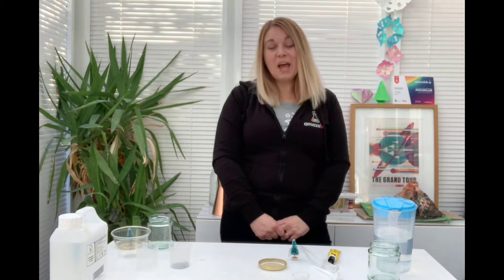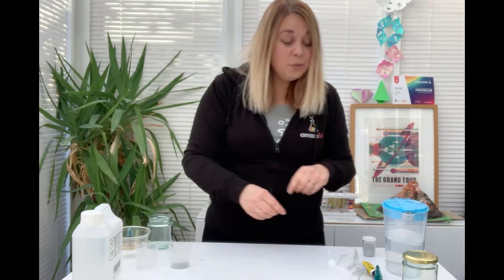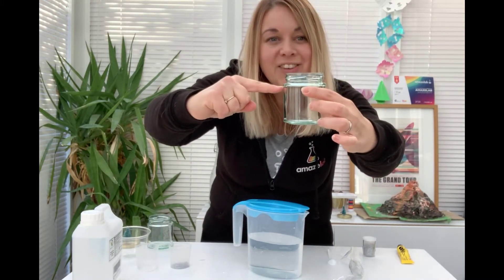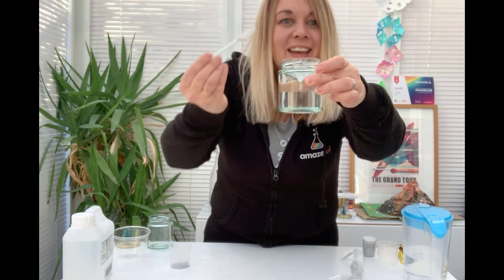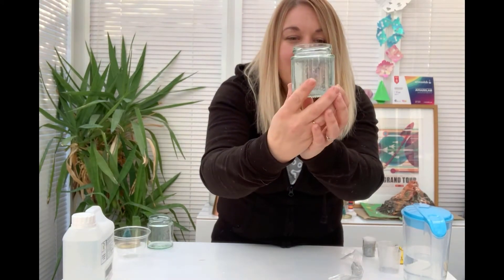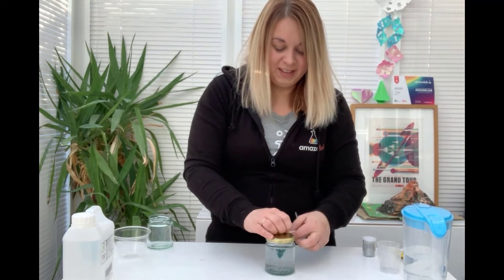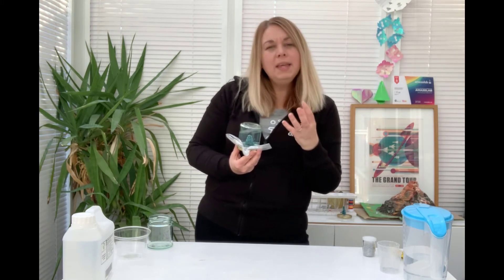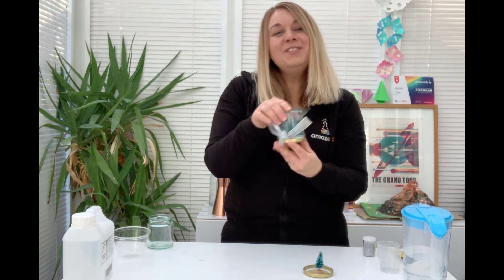Making Snow Globes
Learn how to make your own festive snow globe and the science behind the activity.

You can extend the activity by creating several different snow globe designs and decorating them to make a snow globe display.

Younger children may assistance or supervision when using the glue.

Suggested materials:
• clean empty jar with lid
• biodegradable glitter
• small waterproof character piece
• water proof glue
• jug of water
• ribbon
• teaspoon
• glycerine